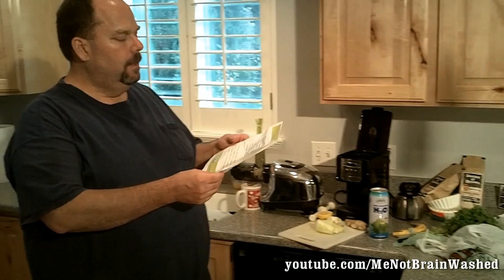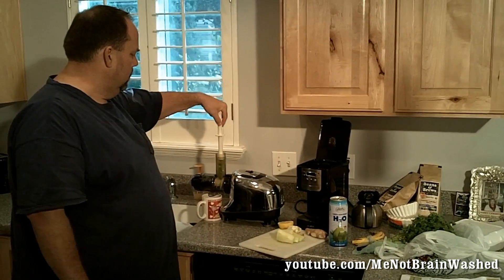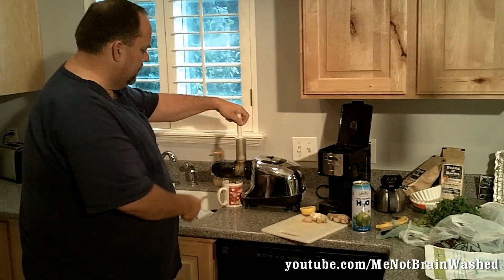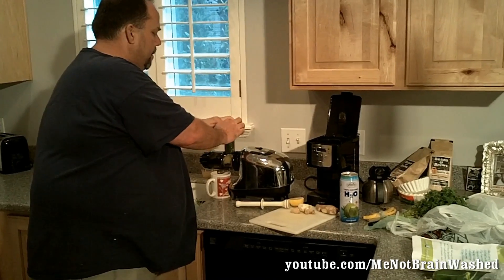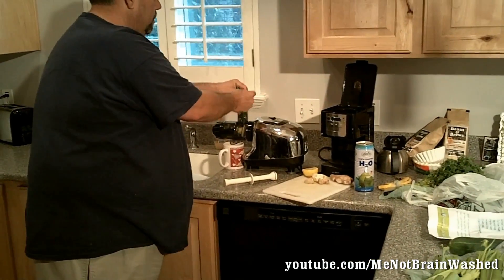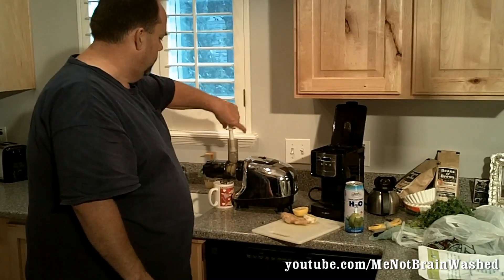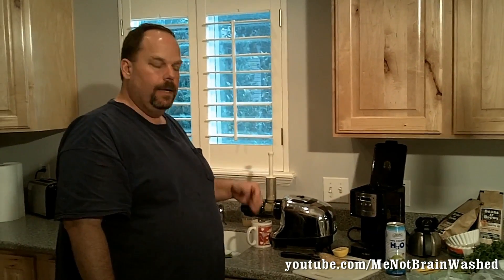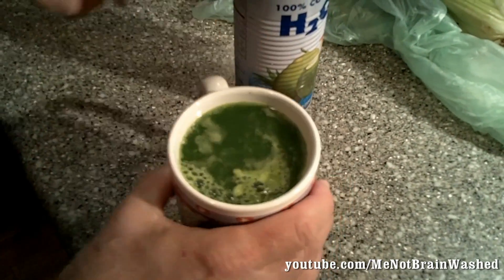Alkaline Cleansing Detox Juice Smoothie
Here is a very healthy and super hydrating raw smoothie that will naturally flush away excess toxins while helping you feel more alert and focused.  It's loaded with enzymes and medicinal properties that support digestion, healthy weight loss, clear skin, and is anti-inflammatory, anti-bacterial, and anti-aging.
Ingredients:

1 Rib of Celery
1/4 Field Cucumber
1 Cup Frozen Pineapple
1 Hand full of Parsley
1 Hand full of Cilantro
1 Inch piece of Ginger
1/2 Lemon, peeled,
1 to 2 Cups of Coconut Water or Spring Water